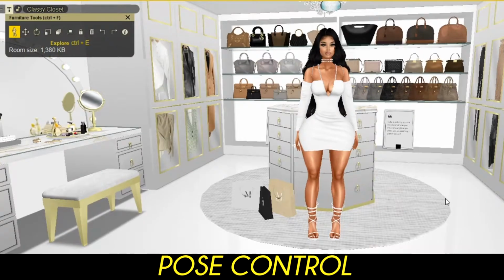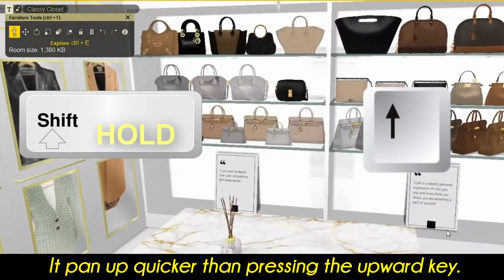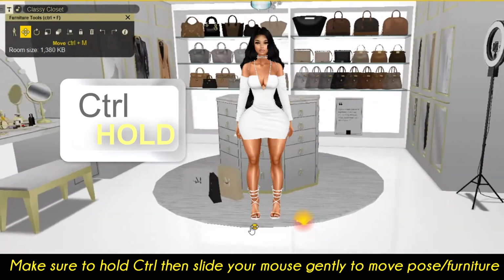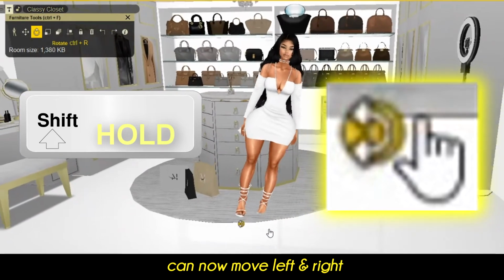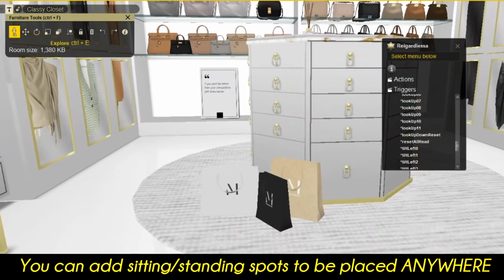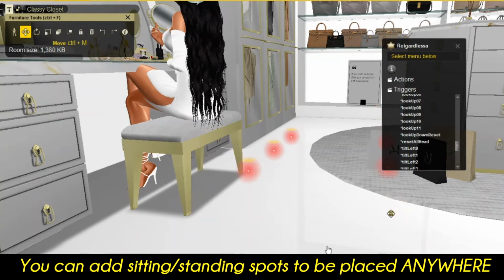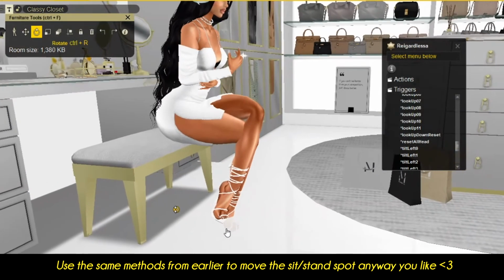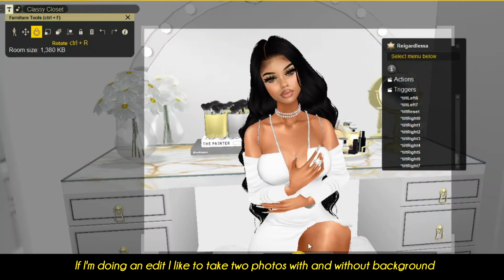IMVU Camera & Posing Tutorial ♡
♡IMVU Tutorial♡
requested tut

✧Can't find something?✧
✧Can't see something?✧

 ! REIGARDLESSA !
MUSIC
!! I do not Own!!

SOCIAL
♡ADD ME ON IMVU♡: + Reigardless

Software used for this video:
Svp 16

♡Tell me what you want next in the comments♡